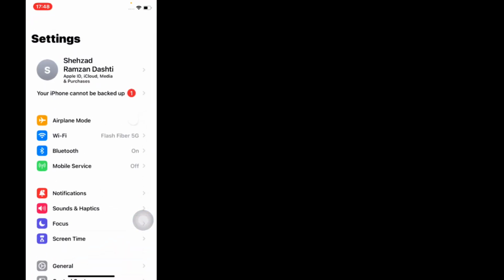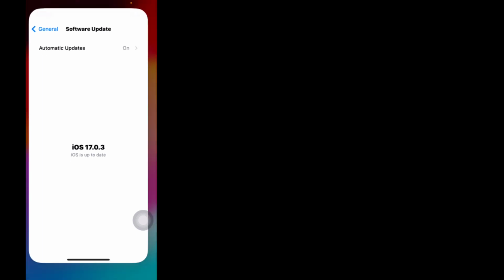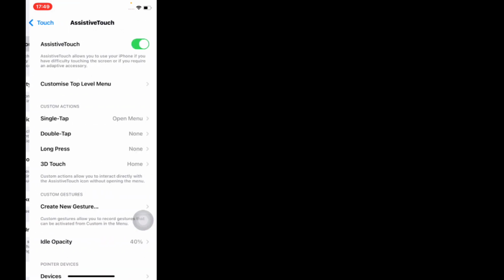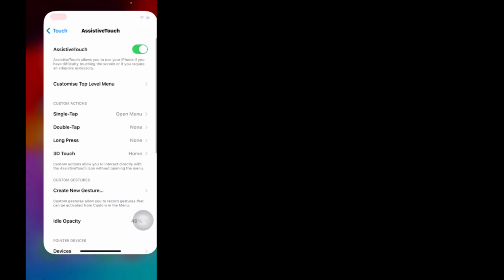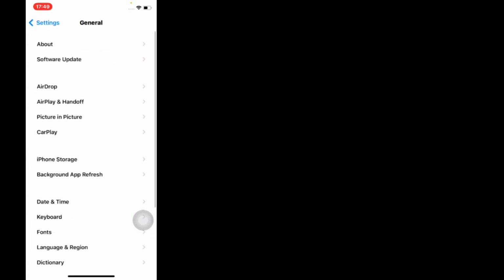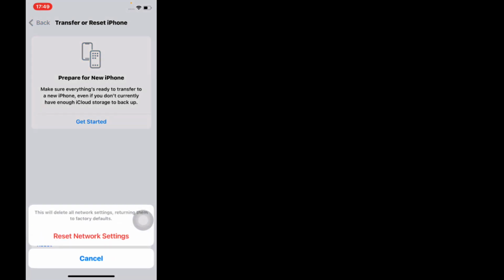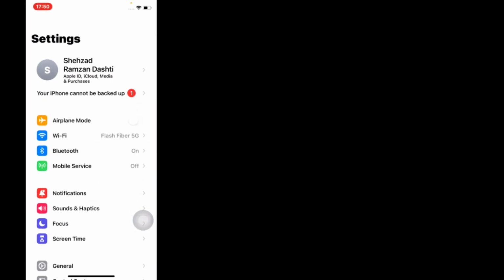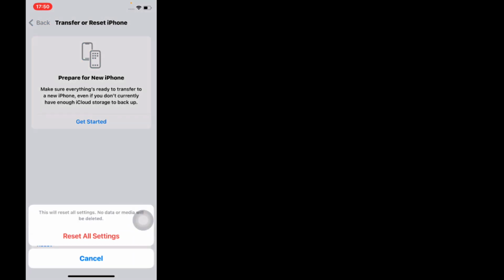How To Fix Assistive Touch Not Working On Iphone After IOS 17 Update